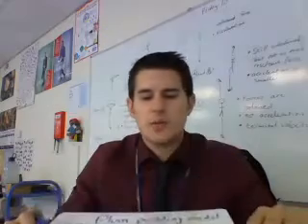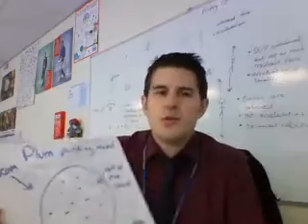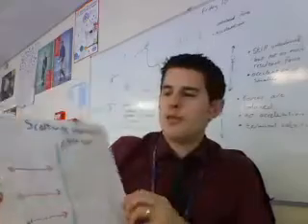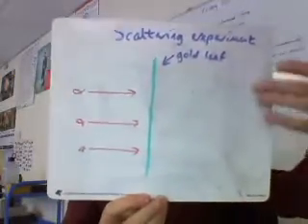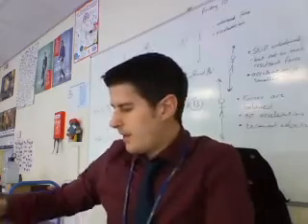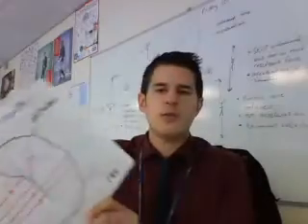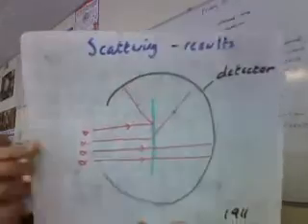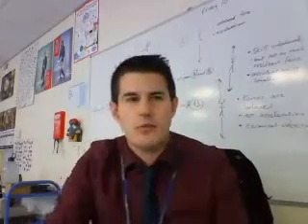Rutherford scattering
My description of the Rutherford scattering experiment and how it lead to the nuclear model of the atom